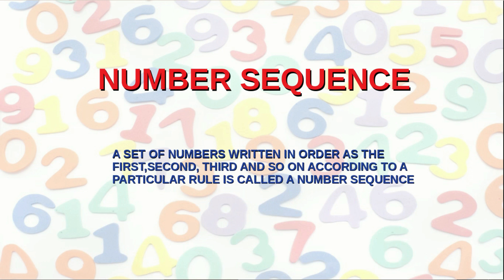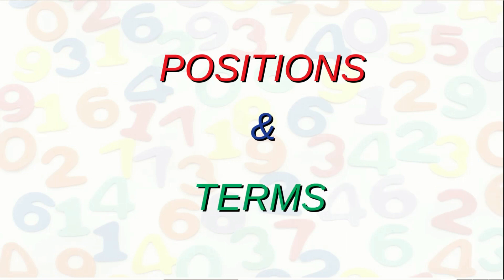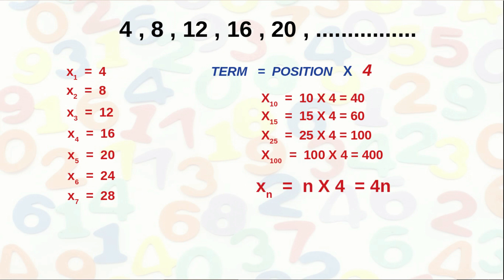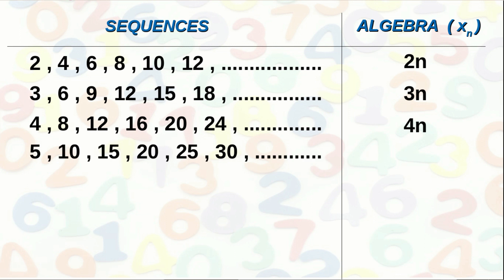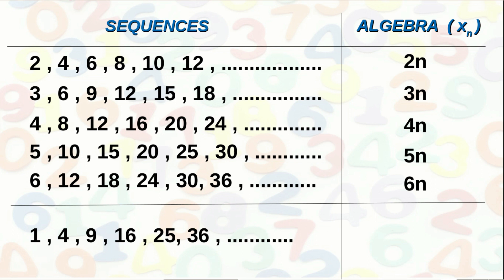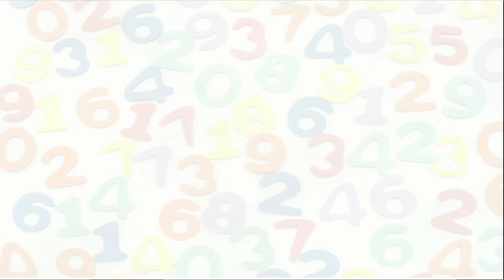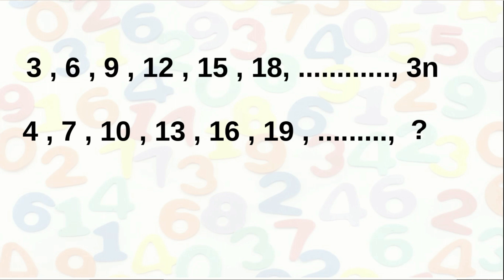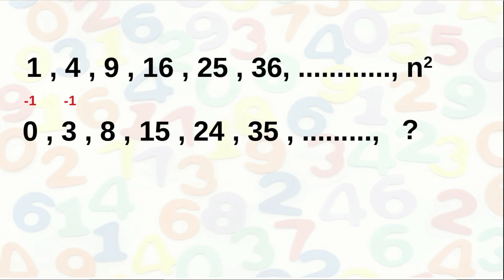Arithmetic Sequences - Tenth Standard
Part 2 - Algebra of Sequences